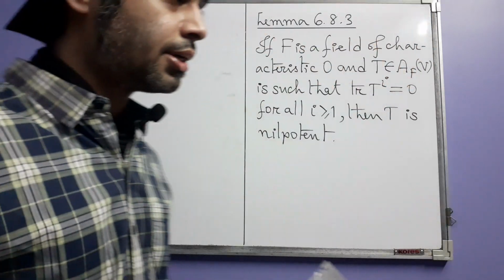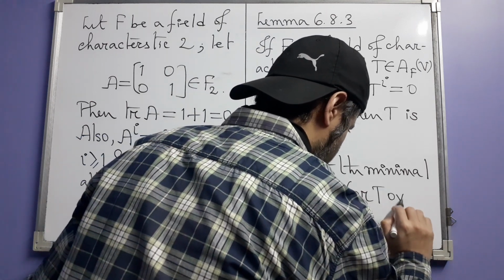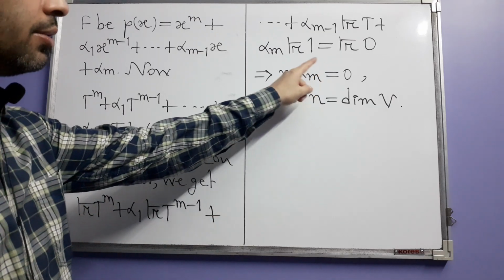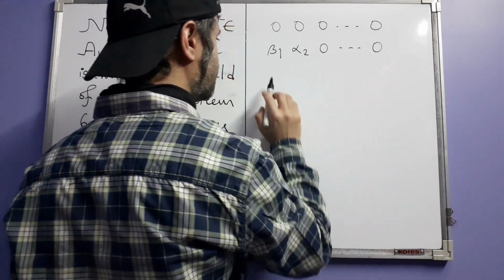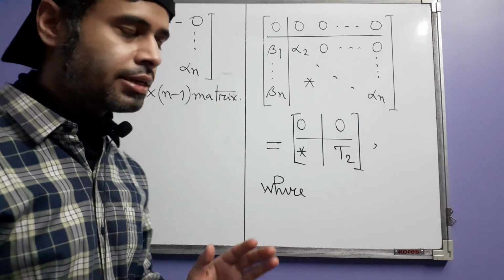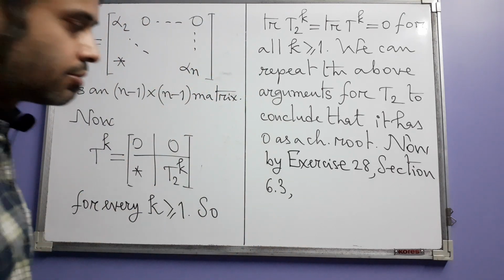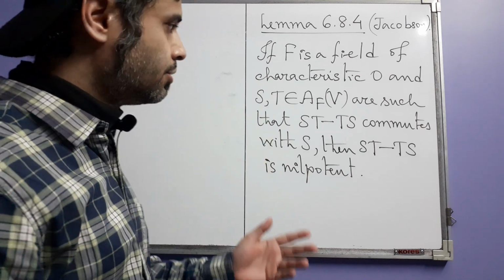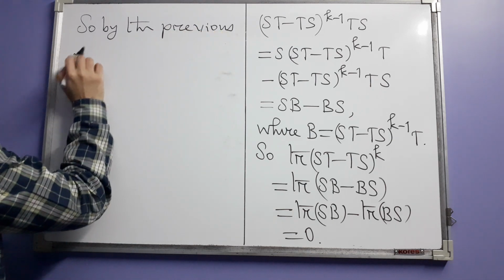Relation between Trace and Nilpotence (Herstein)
In this part we prove that a linear operator is nilpotent if and only if the traces of all its powers equal 0, provided the underlying field of scalars has characteristic 0.